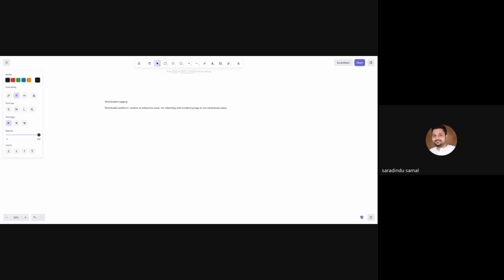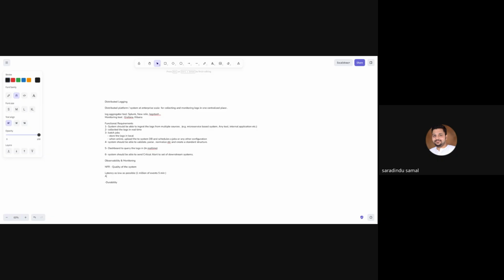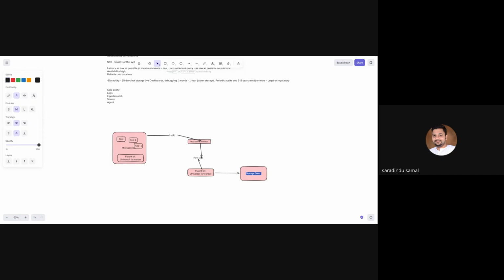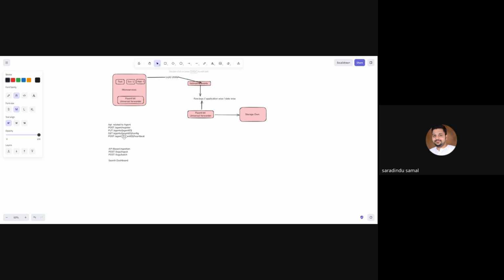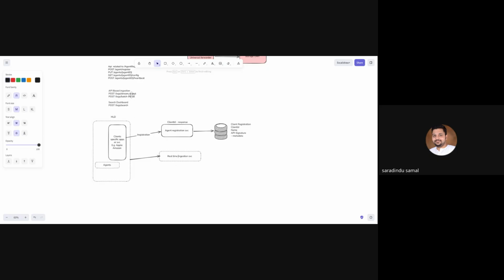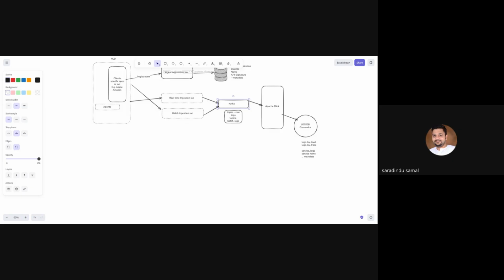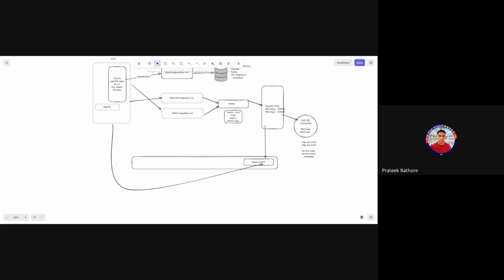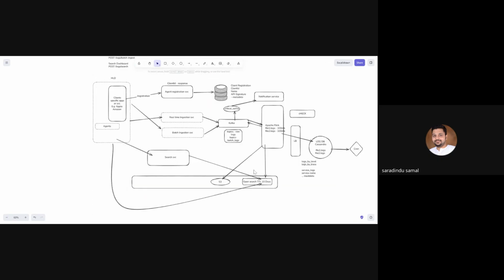HLD: 4. Distributed Logging System Design